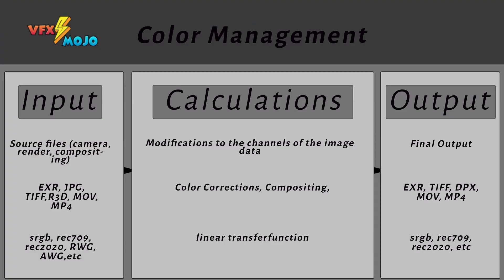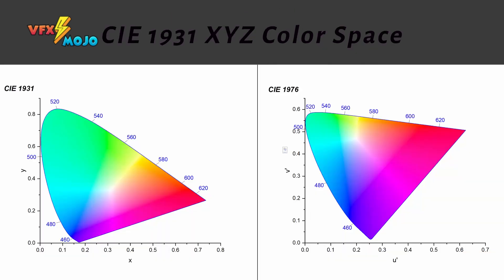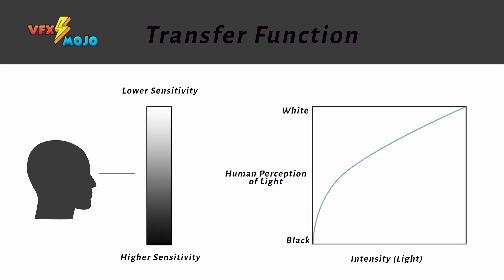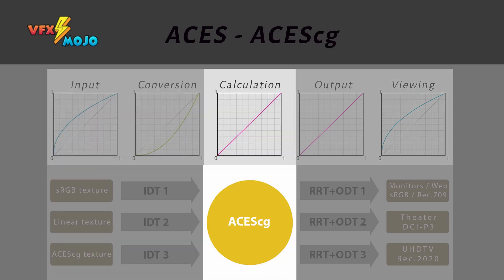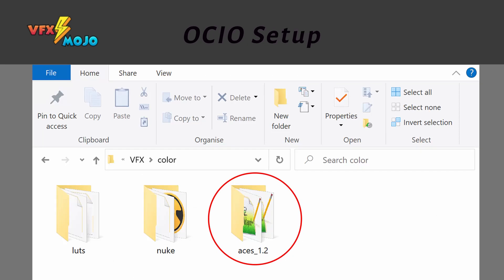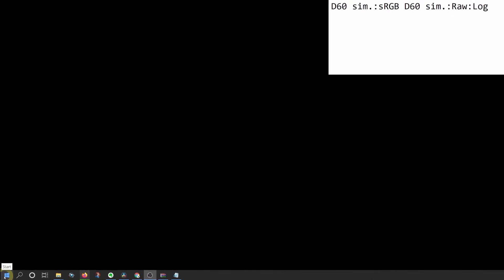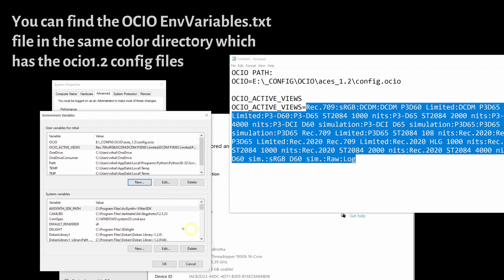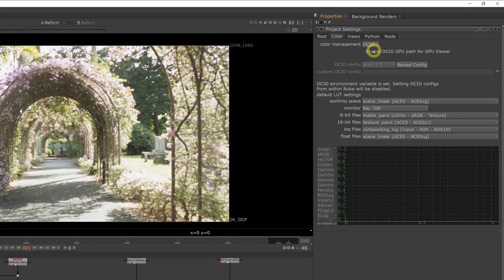Katana Lighting & Rendering Masterclass | Lighting Prep 3 - Color Management